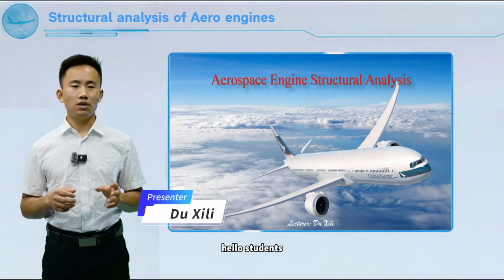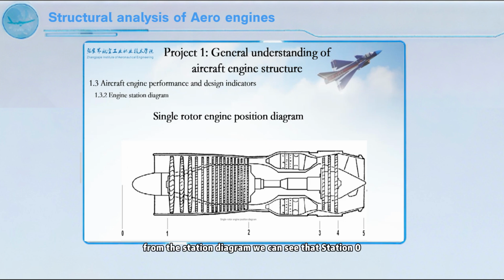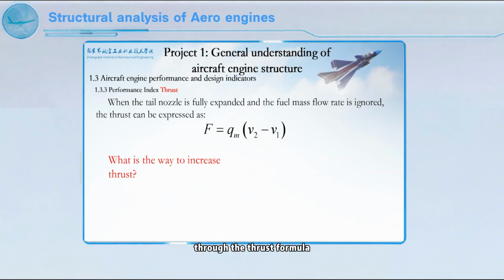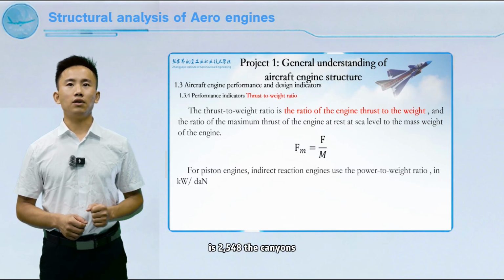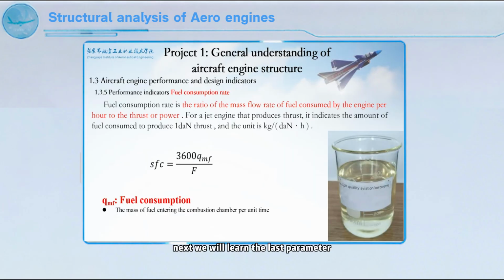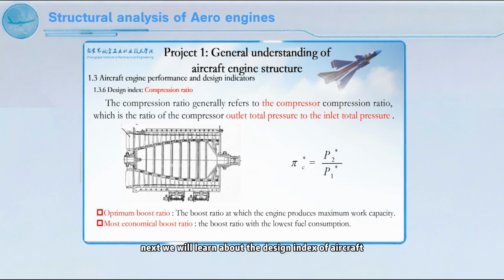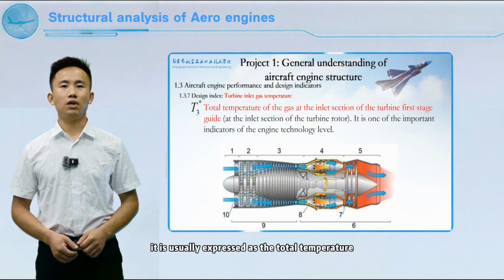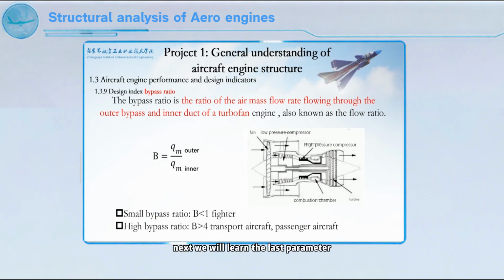1 3 Analyze the performance indicators and design indicators of aero engines